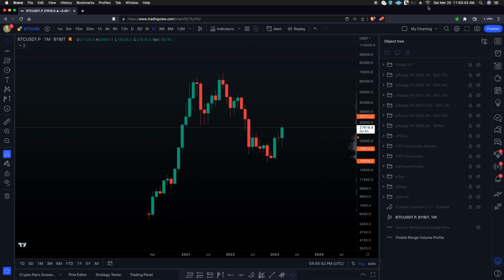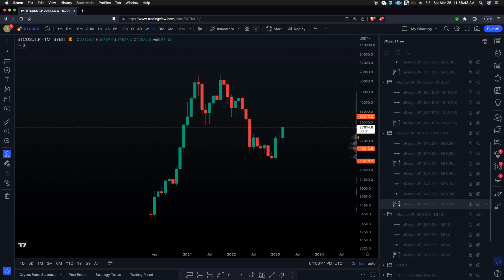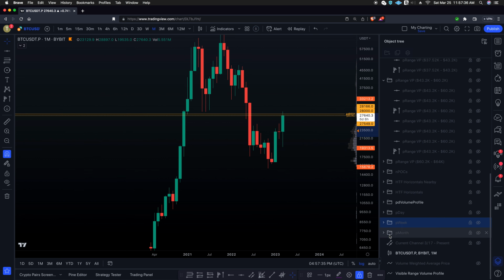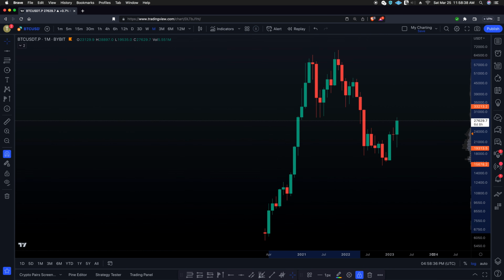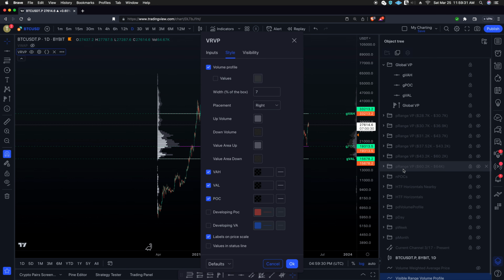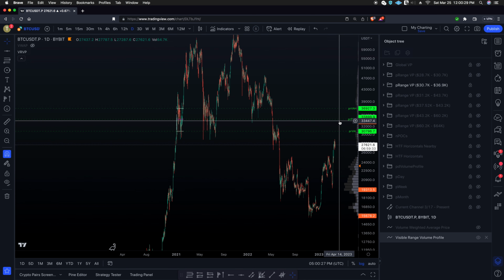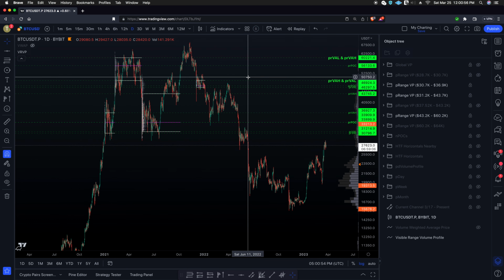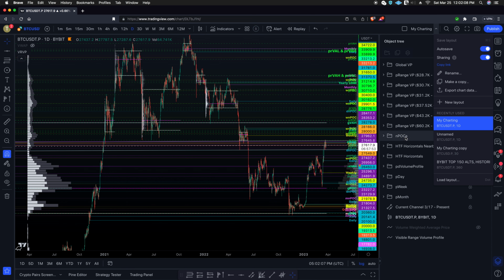Steal My Bitcoin Chart!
As a token of my appreciation, here is the link to my BTCUSDT chart covering the key levels I look to trade on ByBit:

Organizing them as shown in the video is all dependent upon your own ability to stay focused and be organized. Plan the trade, trade the plan. Level to level.  TWT out!

This video is purely for educational and entertainment purposes. If you are looking to join a free educational trading community then we would love to have you! Join my free Telegram group via the link below to begin your journey to becoming one of the 5% of profitable traders!

Hope to see you all soon & God bless!